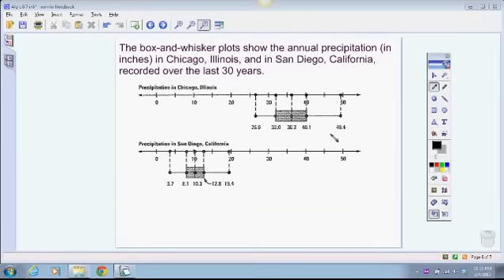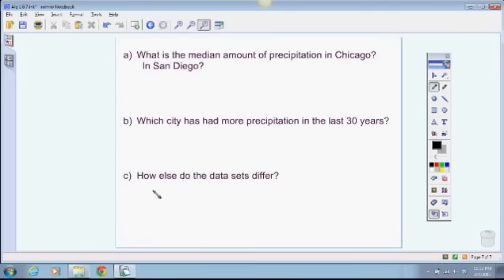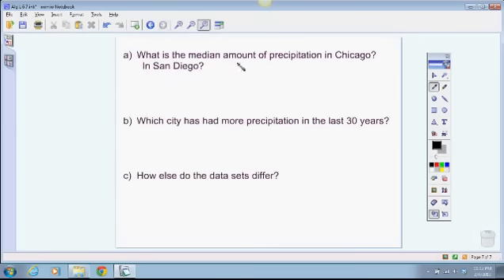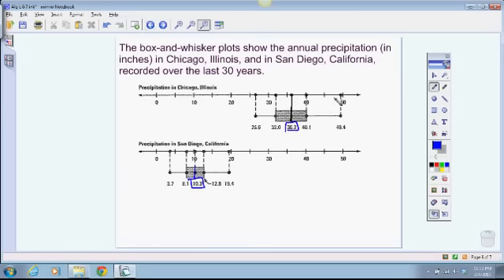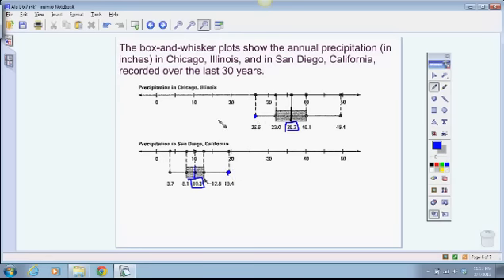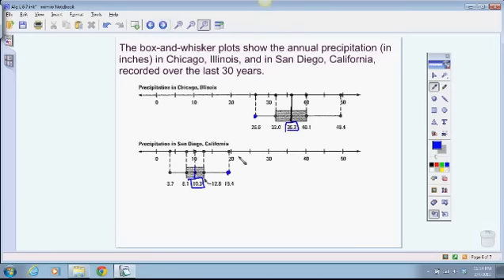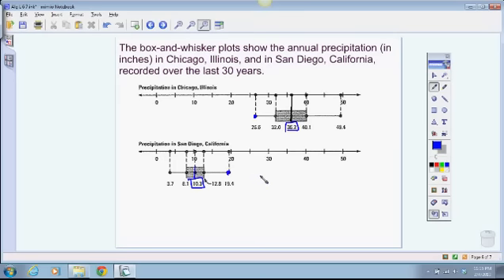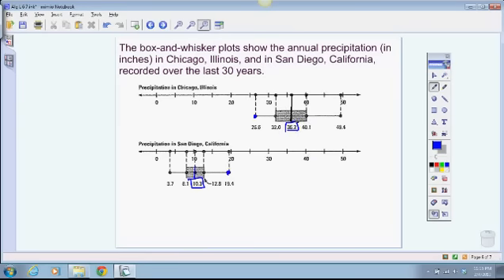Comparing Box and Whisker Plots